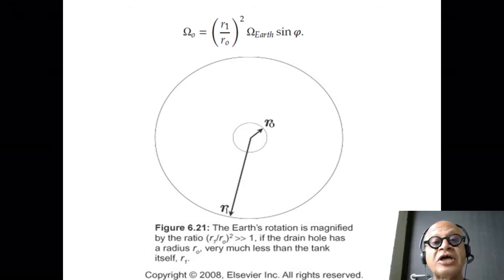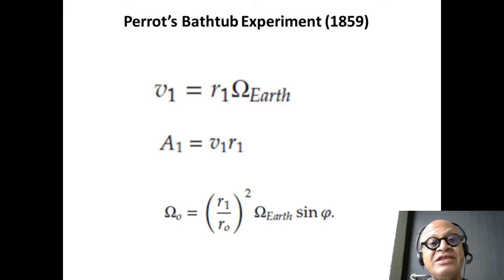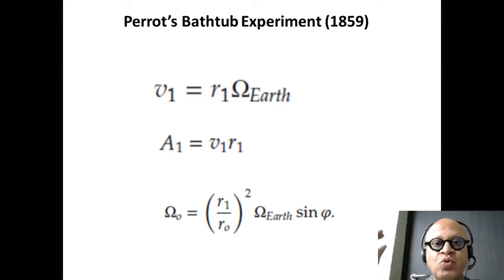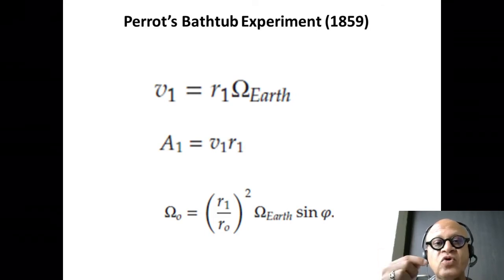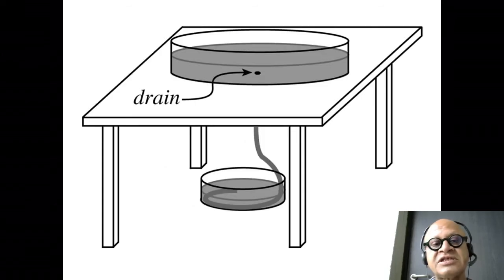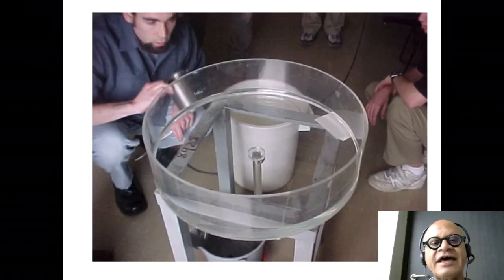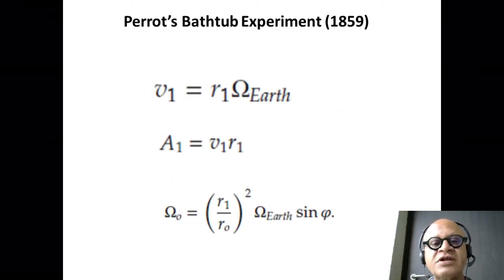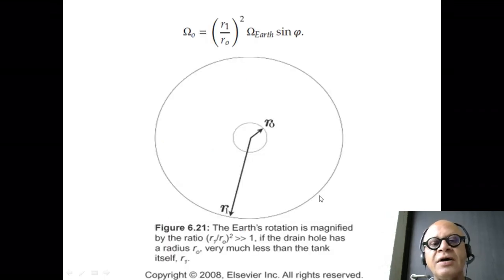20 Perrot's Bathtub Experiment Foucoult in the bath